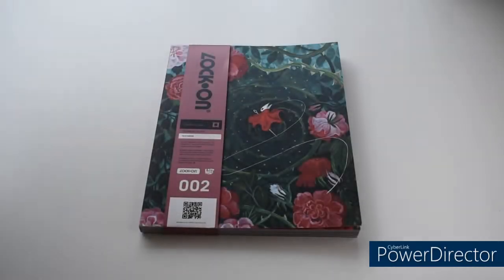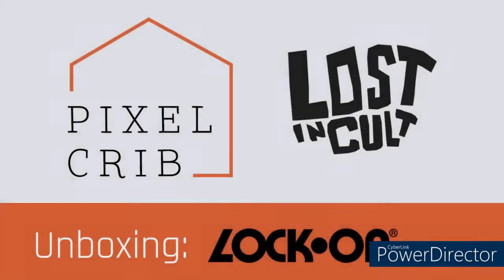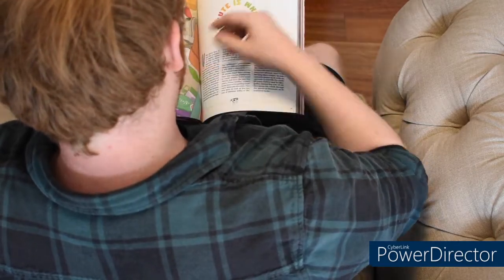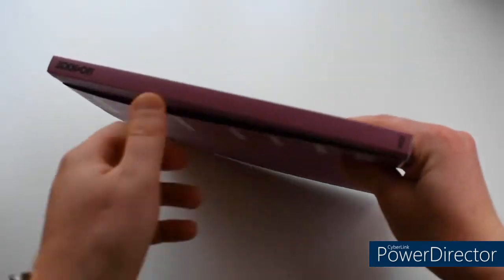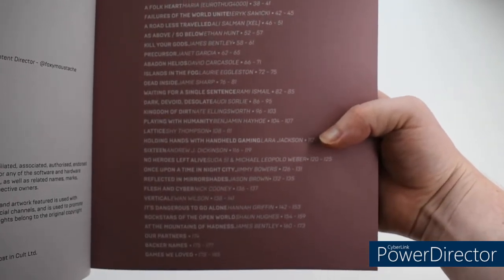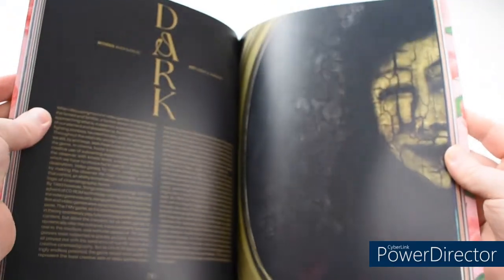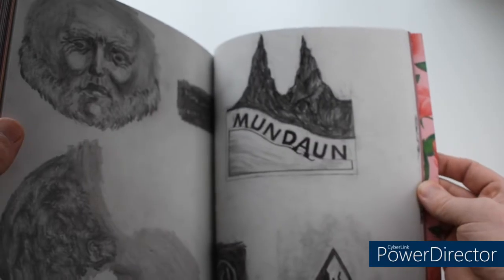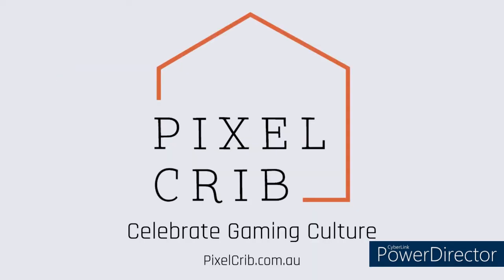Lost In Cult - Lock On Vol 2 | Unboxing and Review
Today we are unboxing (without a box) Lost in Cults second entry in their video game journal quarterly, Lock On. Watch to find out why these beautiful journals are bound to become a major gaming collectable, and hear how Lost In Cult and PixelCrib are working to elevate the conversation around Video Games and Video Game Culture.

We have many more unboxing videos, interviews, and product reviews coming soon!

FB, Insta, and Pinterest - @PixelCrib